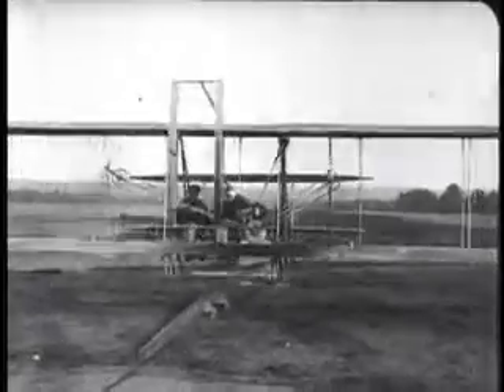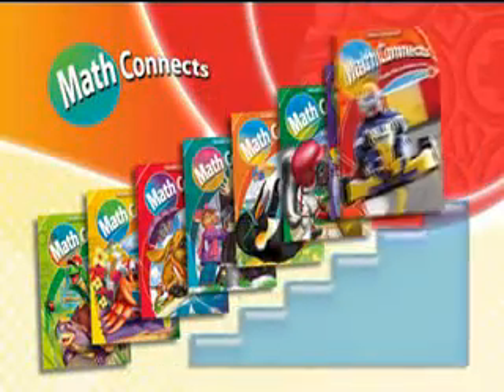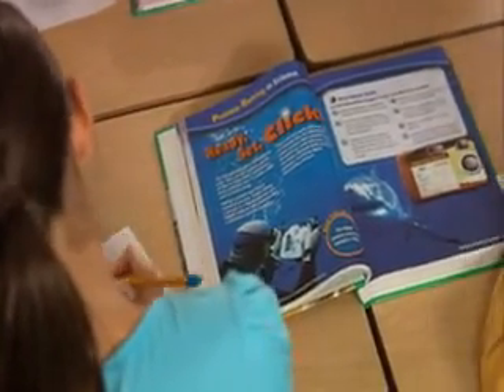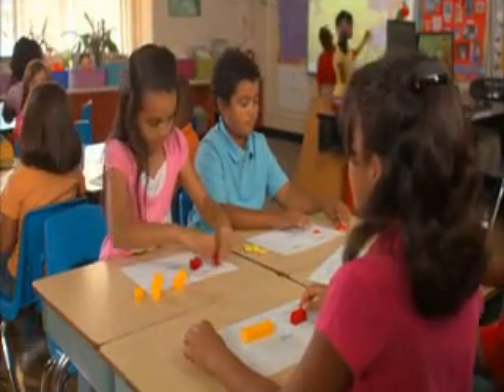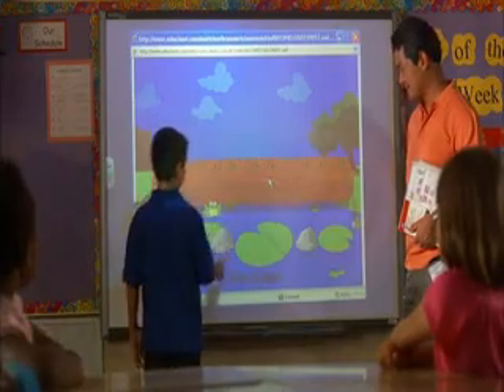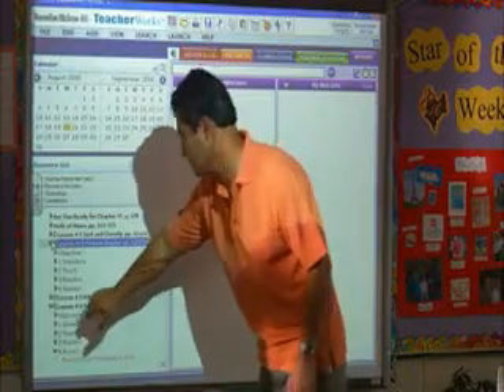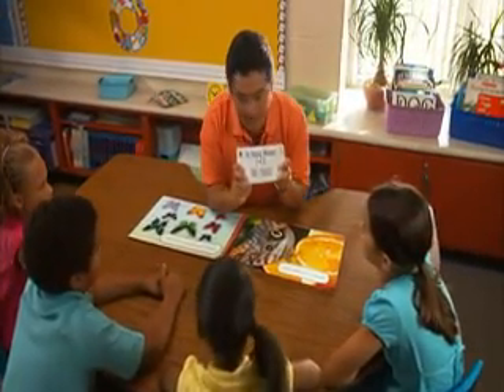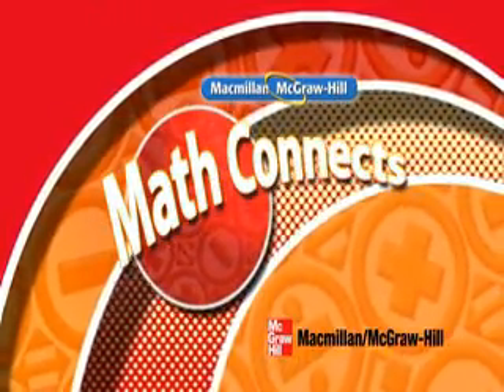Math Connects K6 Math Program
Math Connects a K6 elementary math program featuring NCTM focal points and meeting state standards is a comprehensive math program for grade levels K8 focusing on building critical problem solving skills and embedding with key technology for todays students.